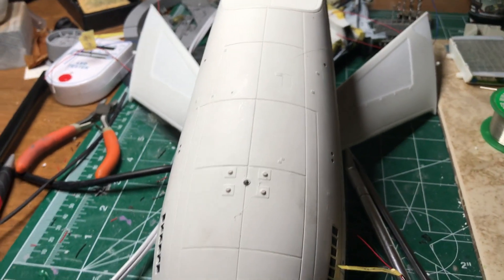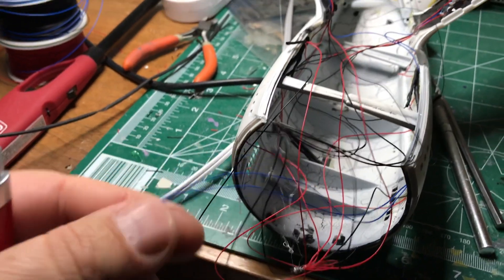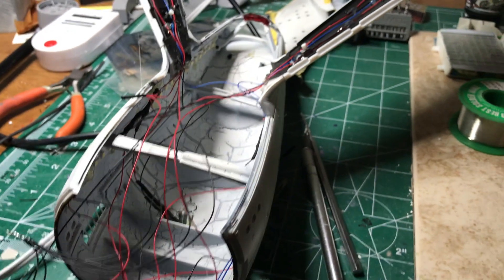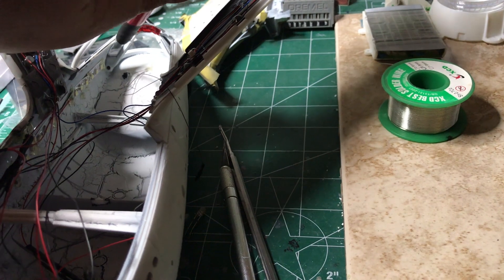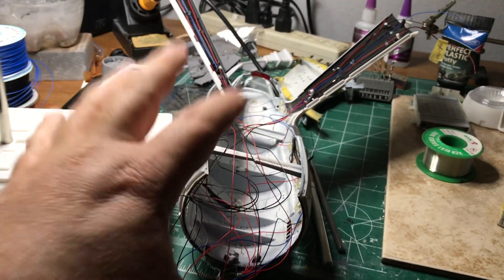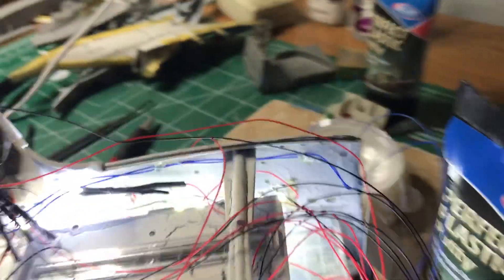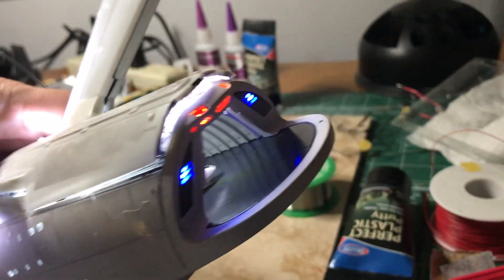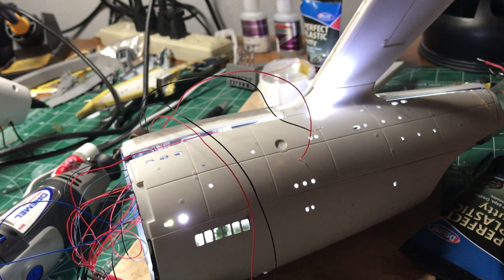Polar Lights 1:350 Enterprise Refit - Part 12 - Closing the secondary hull (or am I?)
Finishing up the wiring in the secondary hull!  It might be time to close this puppy!